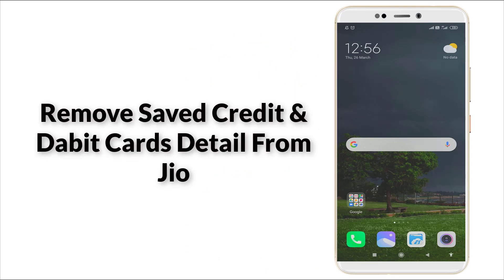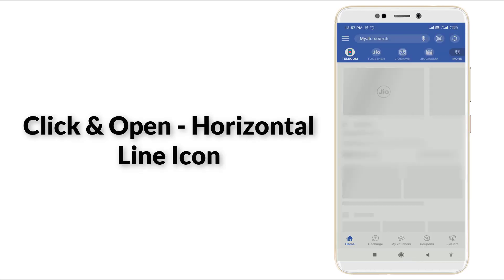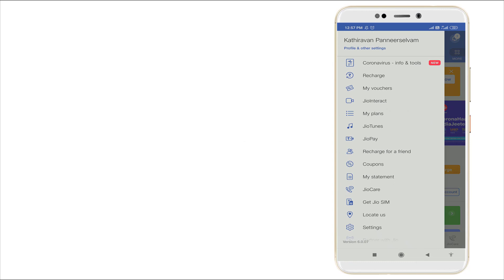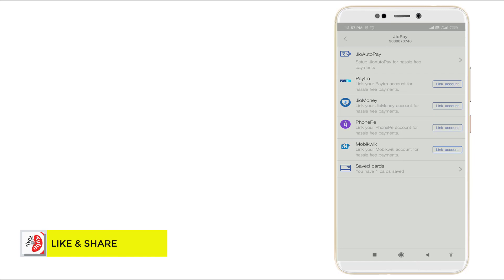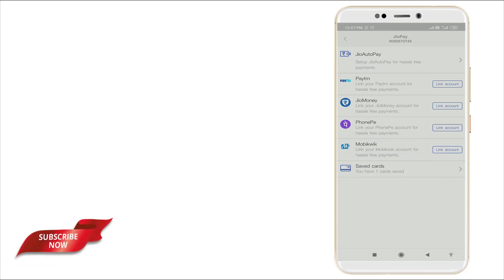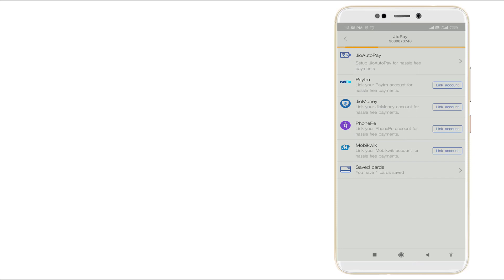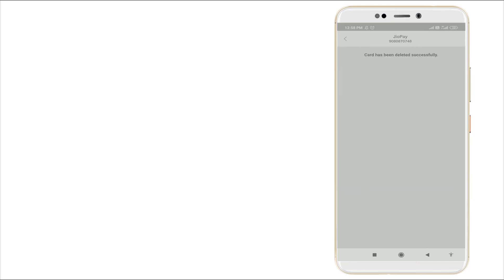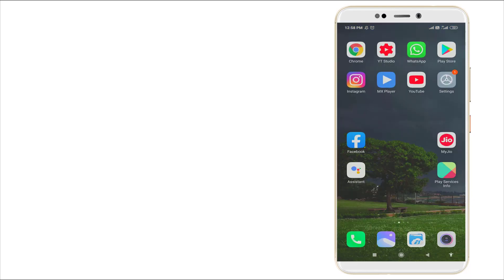How To Remove Saved Cards, Credit Card & Debit Card Details From MyJio App 2020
Hello Everyone Today We Are Going To See About How To Remove Saved Credit Card Details For Your MyJio Application.
Using MyJio App:

Click and Open on Settings icon from the Menu.

Then Select Manage Accounts option.

Click on the Remove  icon to remove the linked account.